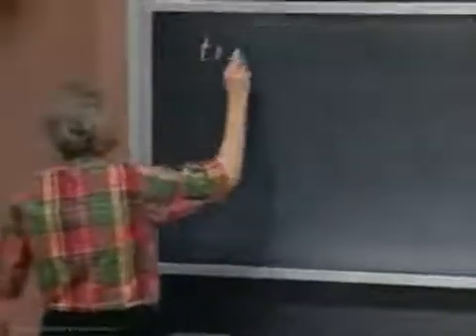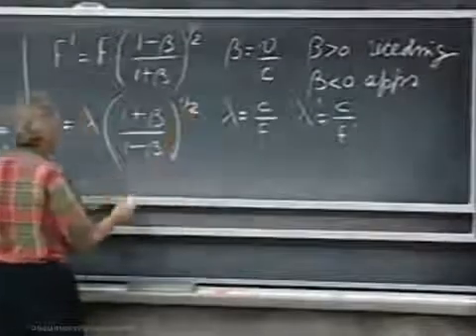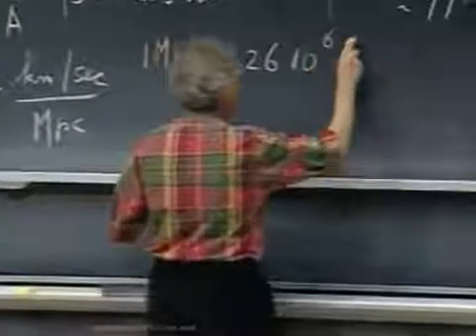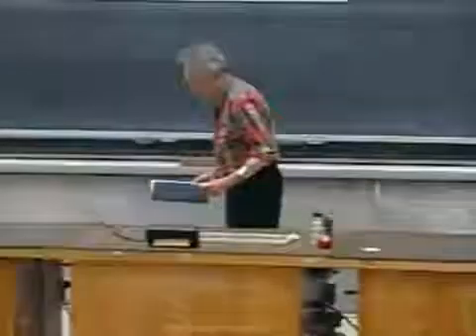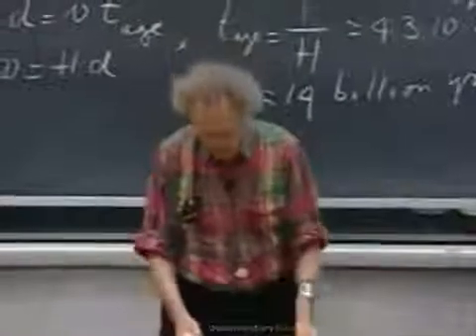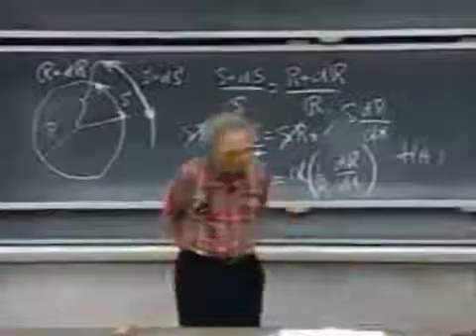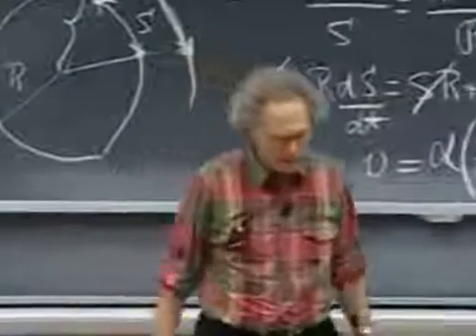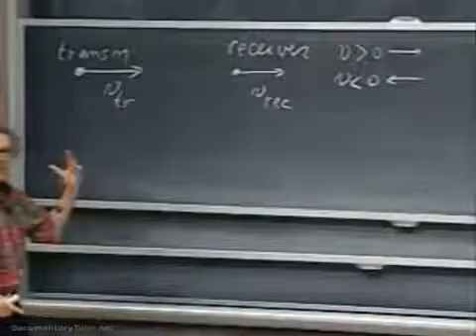The College Class to The Big Bang Theory ()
This lecture explains the theory of the Big Bang and the Doppler Effect set in a college classroom.

Documentary RC Agriculture #2017 This educational video lecture explains the theory of the Big Bang and the Doppler Effect. College Classes playlist: . all about Pennys Papaer. .

This educational video lecture explains the theory of the Big Bang and the Doppler Effect.